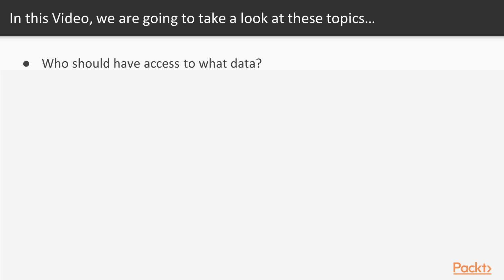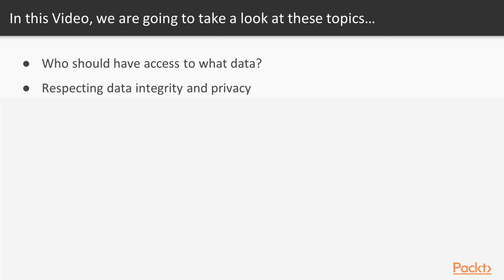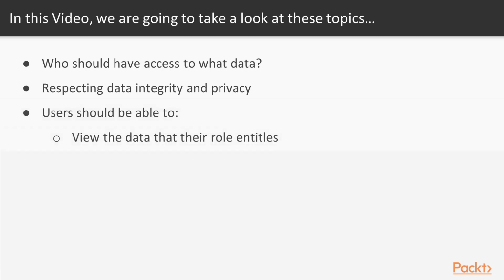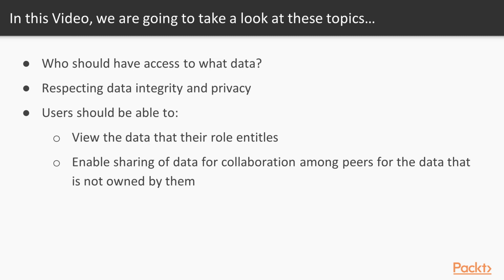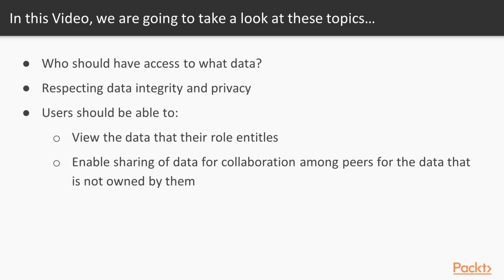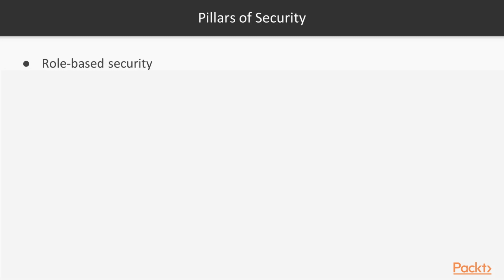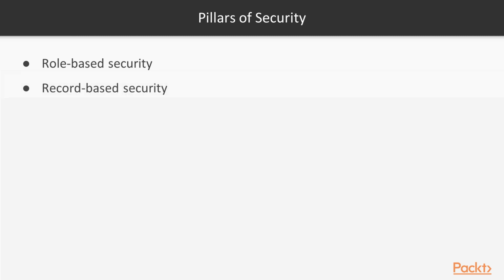Customizing and Administering Microsoft Dynamics CRM : Concepts of Security | packtpub.com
This video tutorial has been taken from Customizing and Administering Microsoft Dynamics CRM. You can learn more and buy the full video course